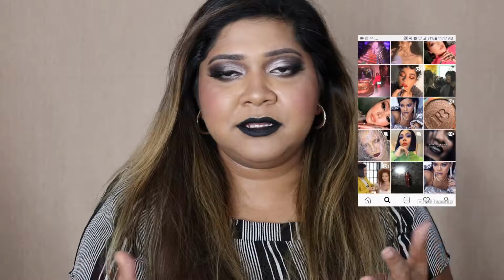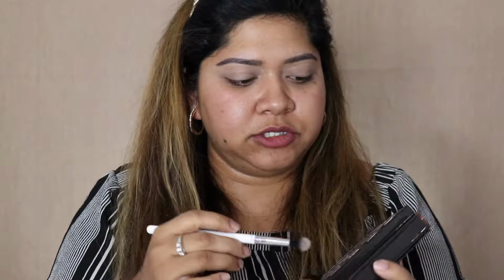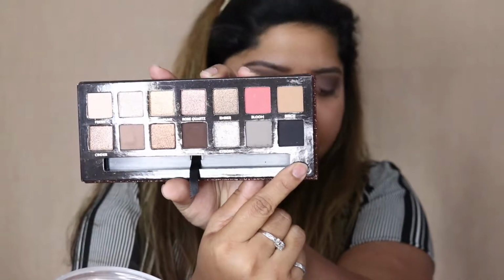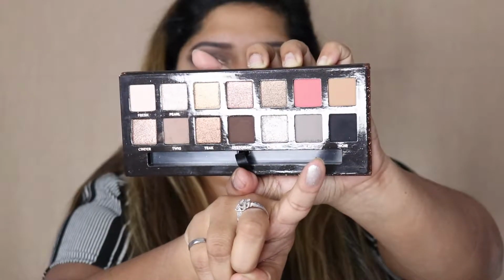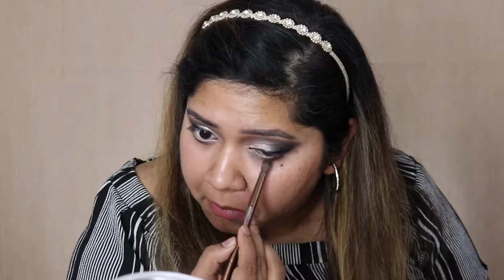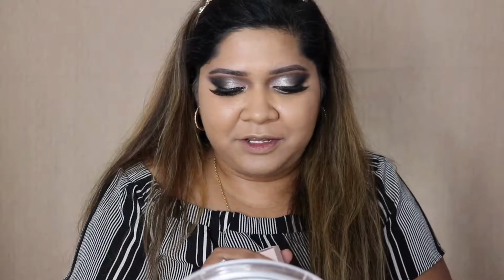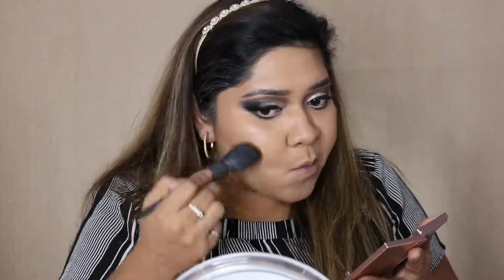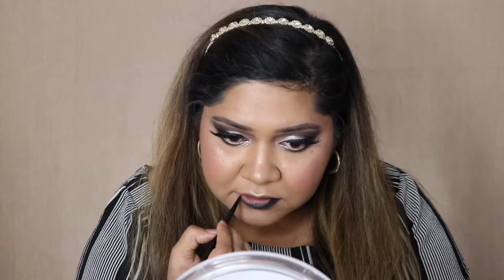'RIHANNA for FENTY BEAUTY' INSPIRED FALL GRUNGE MAKEUP TUTORIAL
Today I re-created Rihanna's 2018 Fenty Beauty Campaign makeup look. The original look was created by Fenty Beauty makeup artist Priscilla Ono. I love Rihanna as a singer so I thought I would recreate this gorgeous fall/holiday makeup look.

Social Platforms:
Products In this Video:
Fenty Beauty Liquid Liner
ABH Sultry Palette
Loreal Brow Stylist Eyebrow Pencil
Charlotte Tilbury Filmstar Bronze and Glow
Charlotte Tilbury Legendary Lashes Mascara
Fenty Beauty Matchstix Truffle
Japonesque Blush
Becca Opal Highlighter
Fenty Beauty Killawatt Highlighter Mean Money Hustla Baby
Fenty Beauty Blotting Powder